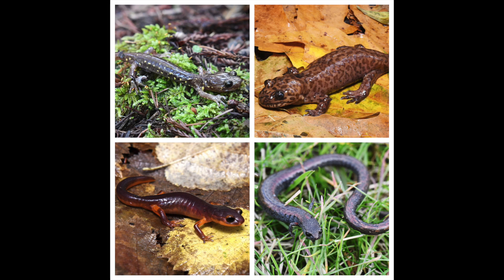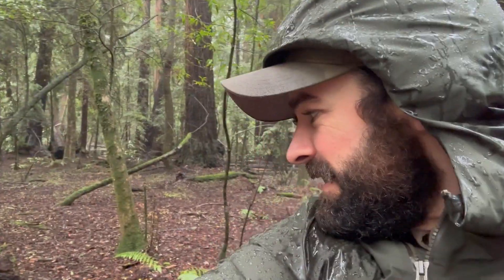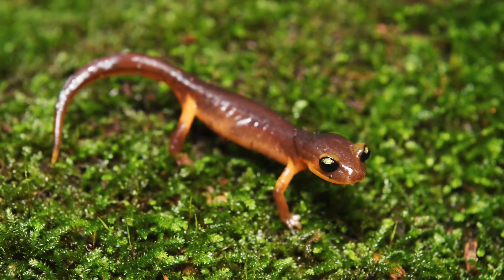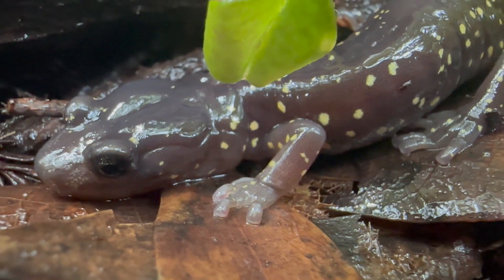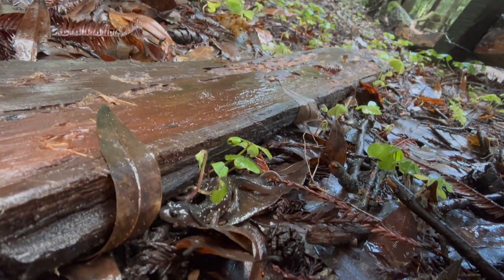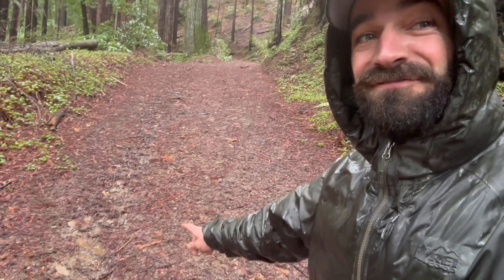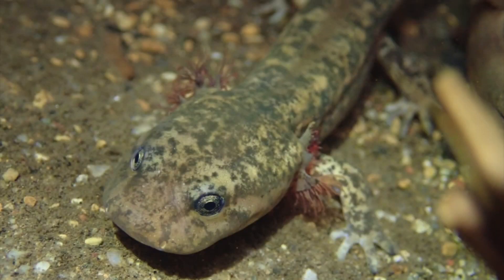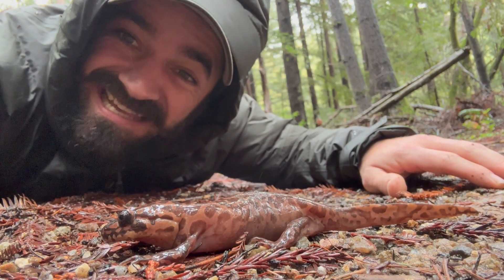Random Day Salamandering at Henry Cowell Redwoods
Parks employee Dylan McManus spends a few hours walking on trails searching for salamanders.
Join him to find four species occurring in the Santa Cruz Mountains, learn just a little bit (seriously, tip of the iceberg) about each species, and most importantly, learn how to appreciate and find these slimy sallies responsibly and respectfully.

Worldwide, amphibian species are in decline. The decisions we make every day have impacts on these sensitive creatures. Be a steward and help protect amphibians by cleaning your boots and gear, respecting habitat, and spreading the word!

We acknowledge and thank Christian Schwarz for providing images of larval Giant Salamanders.